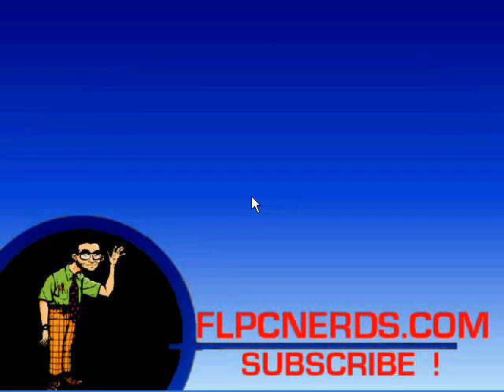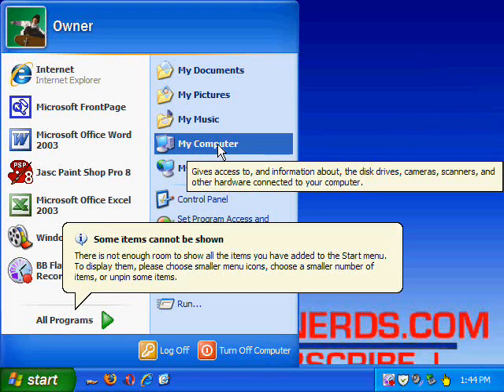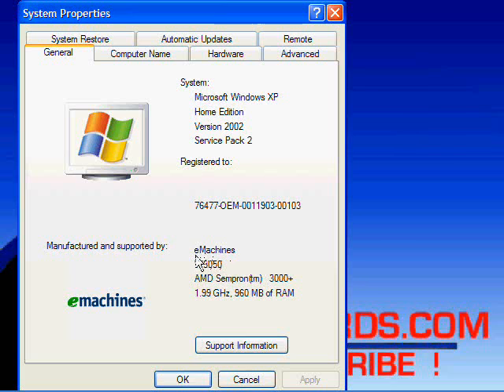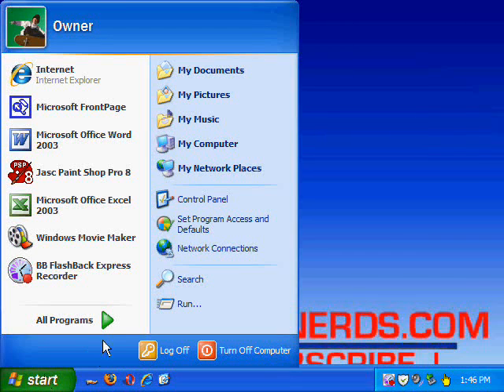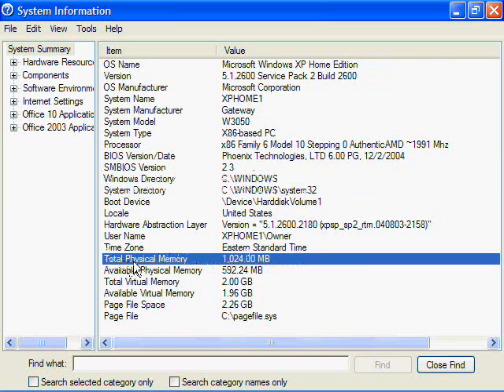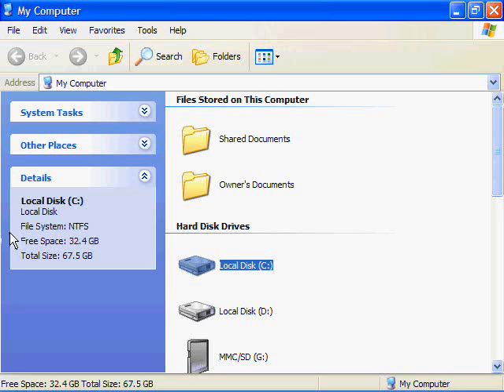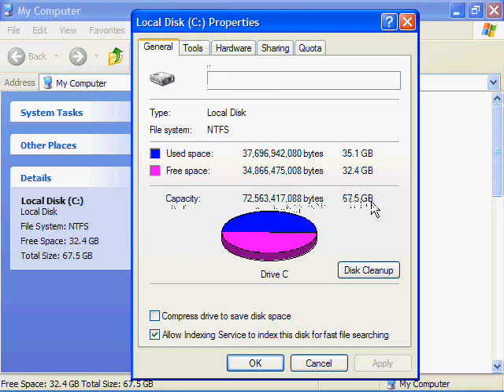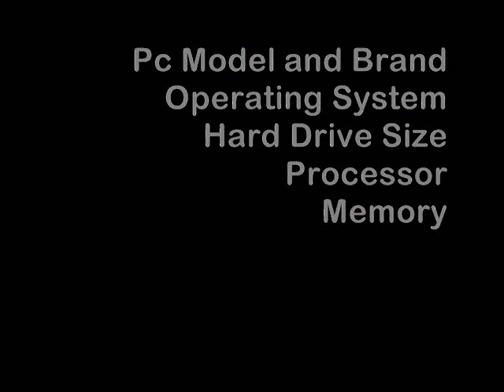Find System Information ( Windows 98 Me 2000 XP )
Finding System Information In Microsoft Windows
Try this alternate Step if the MY COMPUTER icon is on the Desktop.

1) Locate My Computer on the desktop. Once you have located the icon click it once using the right side of the mouse. When you right click the icon a menu will appear. The bottom option will be properties. Left Click Properties to open the properties screen.
2) Once on the properties screen you will see all the system information. The system information screen will include: the version of windows, who the machine is registered to, the processor type, and finally the amount of ram in the machine.

Microsoft, Internet Explorer, Windows and the Windows/ IE logo are either registered trademarks or trademarks of Microsoft Corporation in the United States and/or other countries.

Virus repair
Virus removal
Winantivirus

Security Center
Microsoft Support
Alternative Computing
Linux Support
Mac Support
Other Operating systems
Mozilla/Firefox Browsers
Other Browsers
Hardware Support
Sound Cards
Case Mod
Driver Support
Video Card Support
Printer Support
Laptop Support
Building
Other Hardware Support
Networking Forum
Networking Support
Modems/Cable/DSL/Satellite